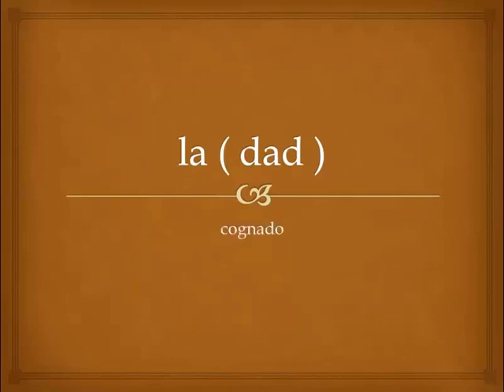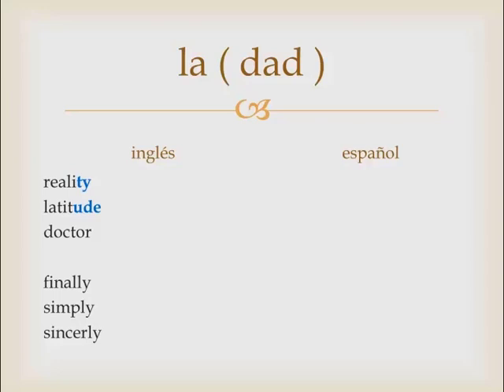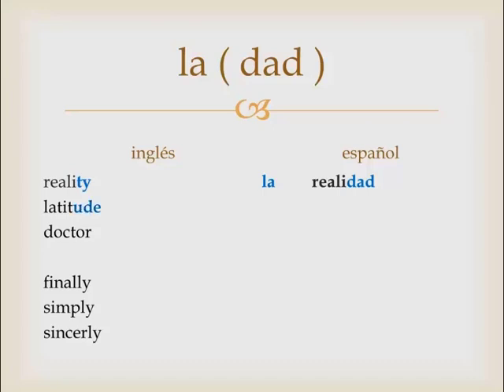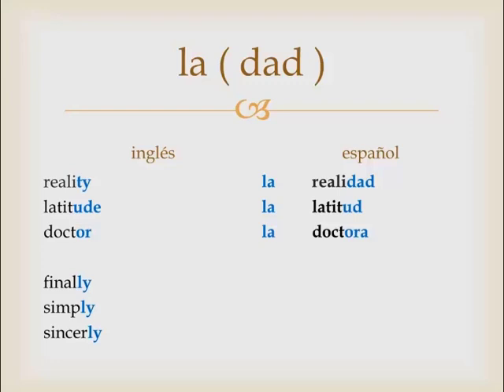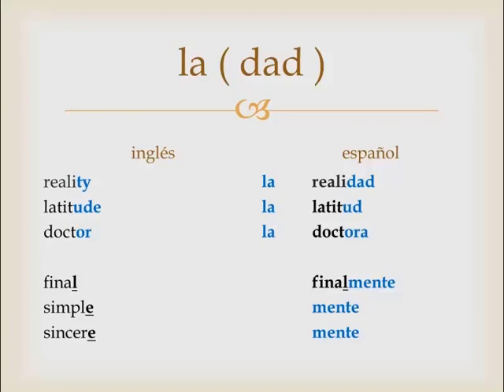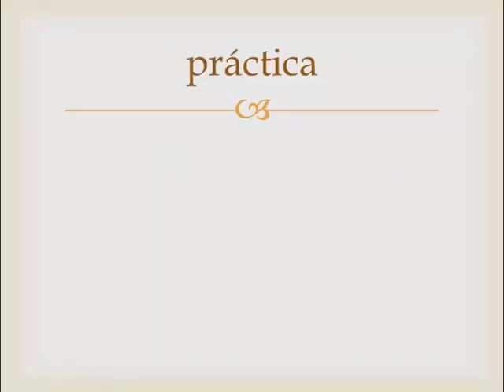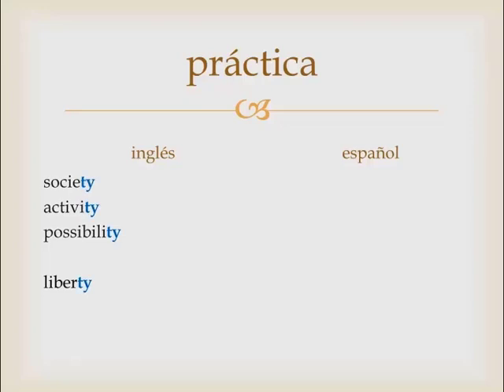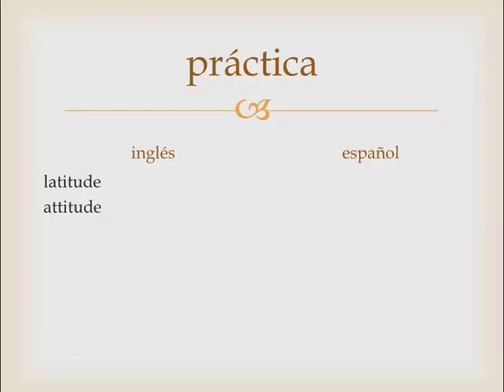Cognates - DAD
Cognates that end - DAD